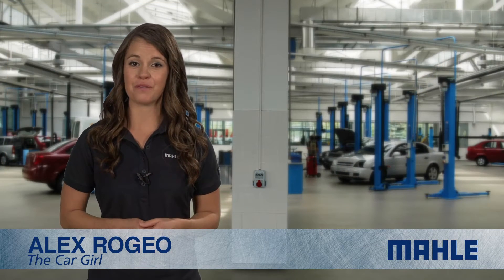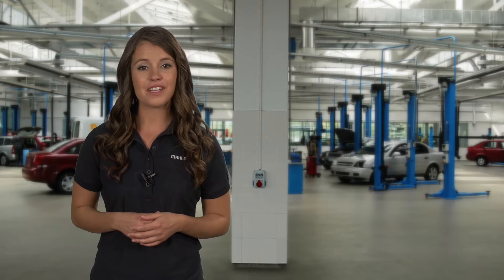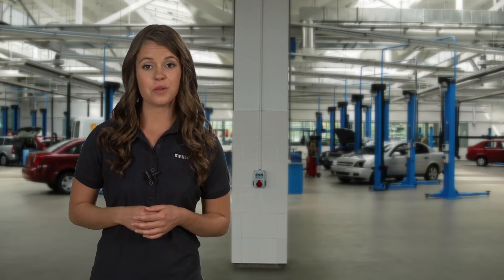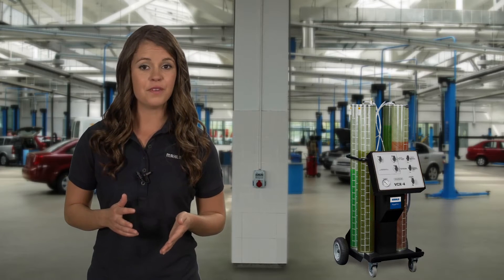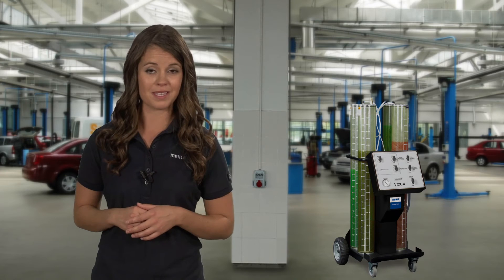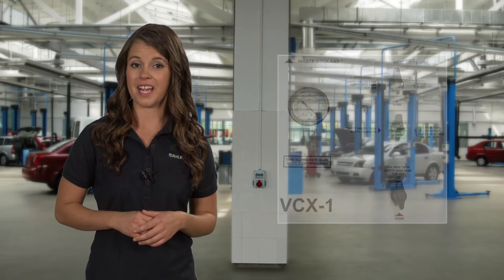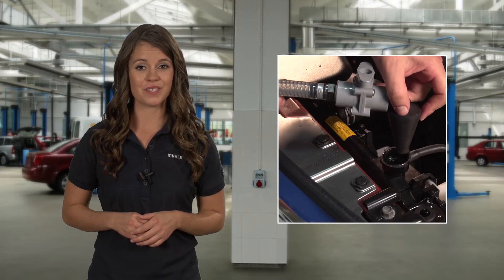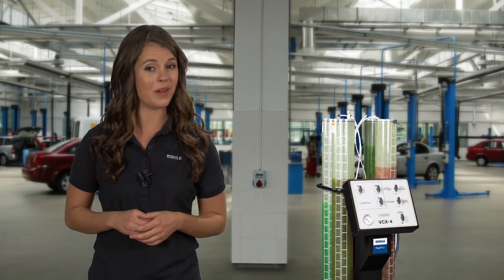VCX-4 Coolant Exchange System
Alex the Car Girl explains the highlights of the VCX-4, MAHLE Service Solutions' machine for cleaning and recycling engine coolant.